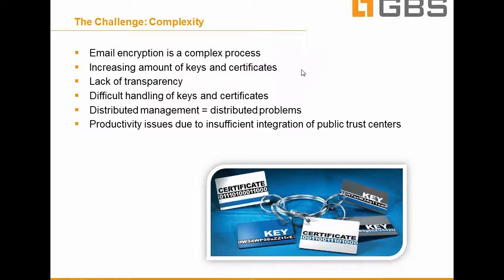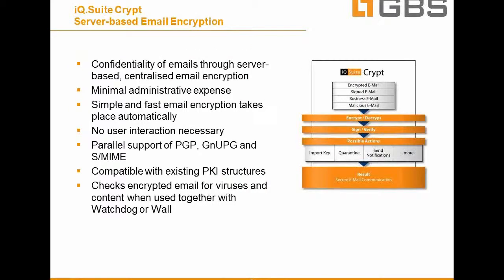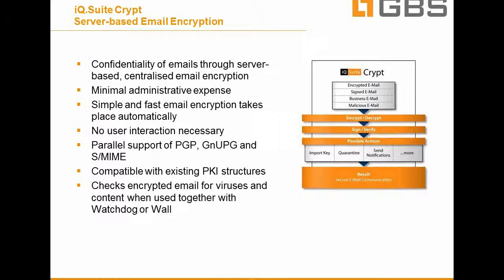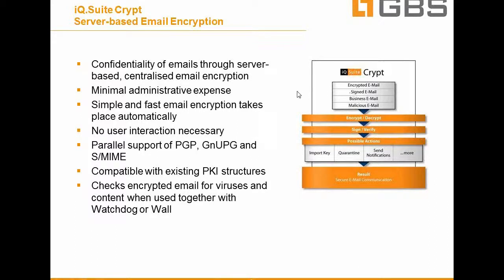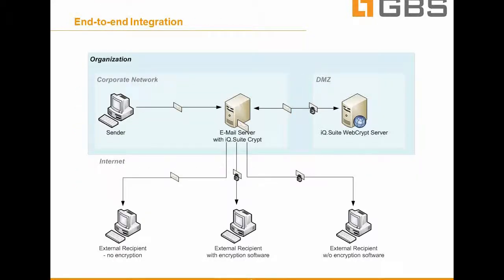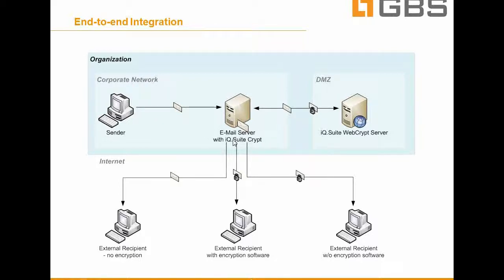GROUP Talk - Encrypting Data and Managing Certificates [1 of 4]